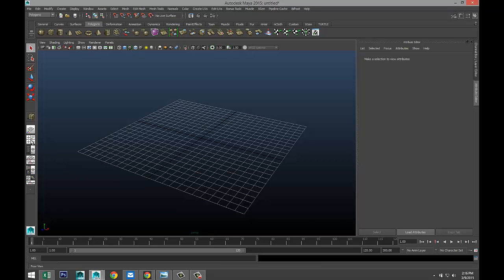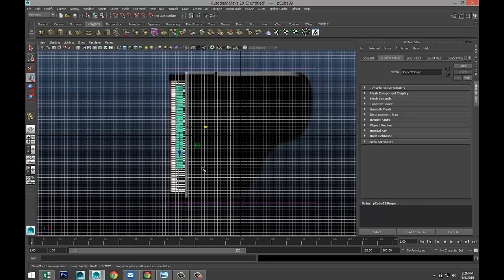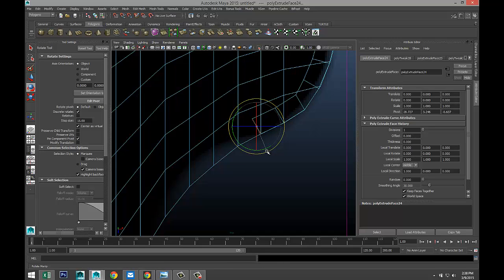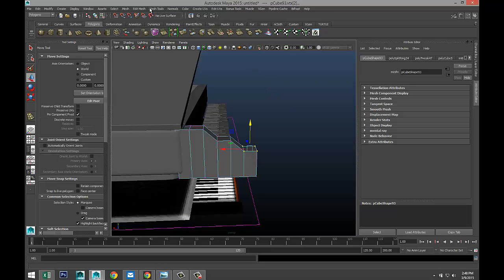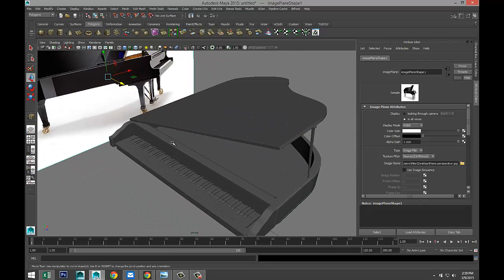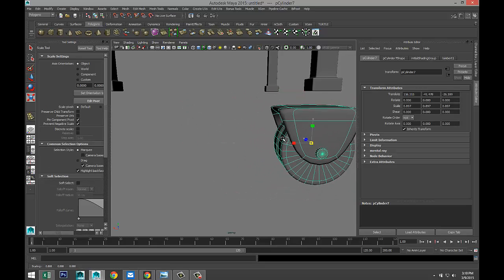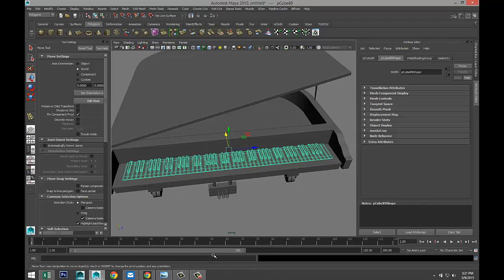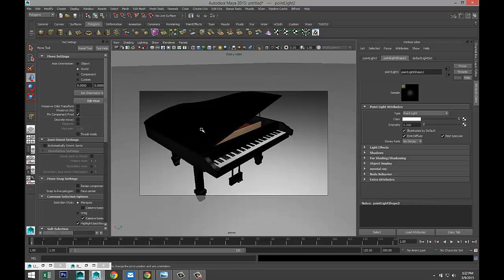Maya tutorial : How to model a Grand Piano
In this tutorial I will show you my approach on how to model a Grand Piano in Autodesk Maya